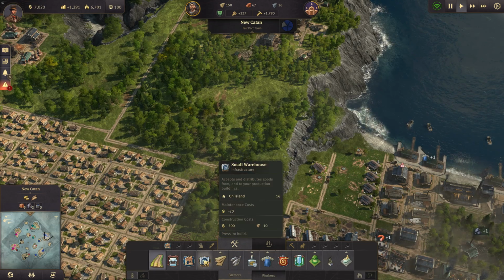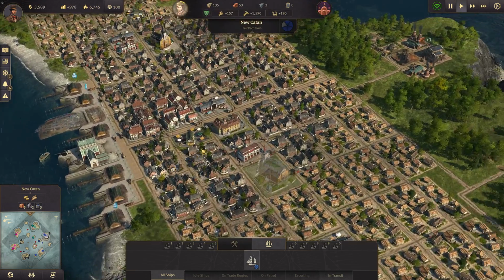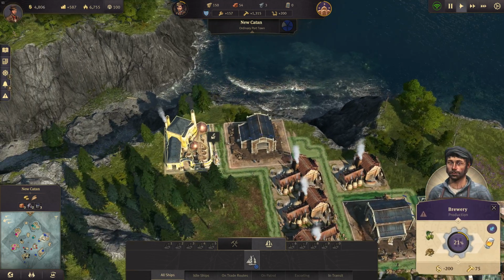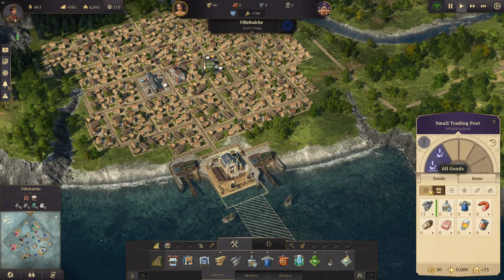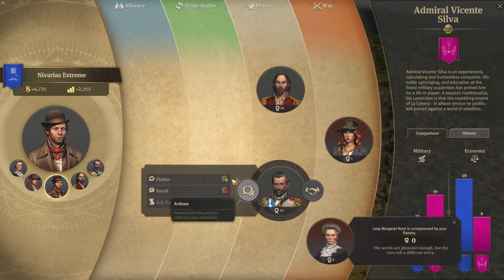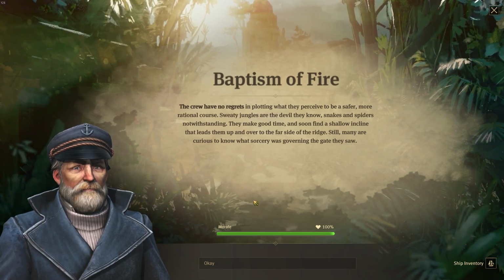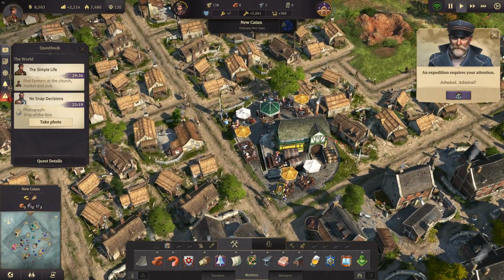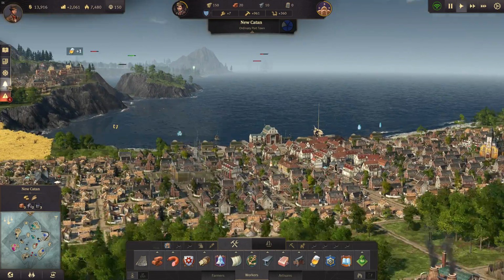Anno 1800 Extreme Difficulty #06 Stage 3: Artisans || Let's Play English [FullHD 60FPS]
Anno 1800 is a AAA city building real-time strategy video game, developed by Blue Byte and published by Ubisoft. Starting with a small ship you have to compete against AI opponents, grow your city, build complex production chains and survive against all odds.